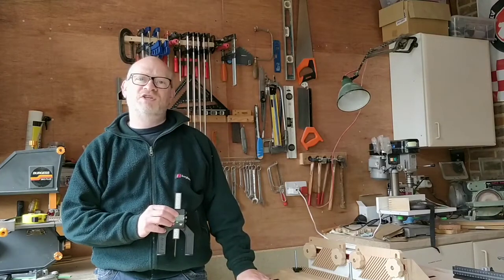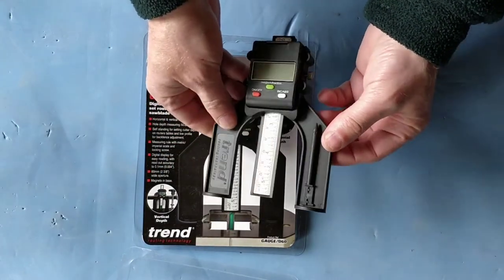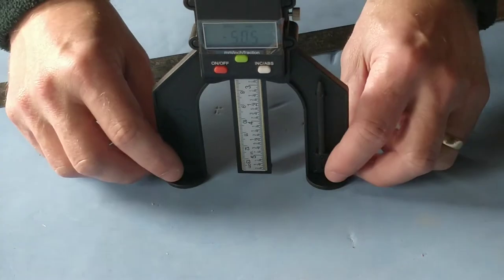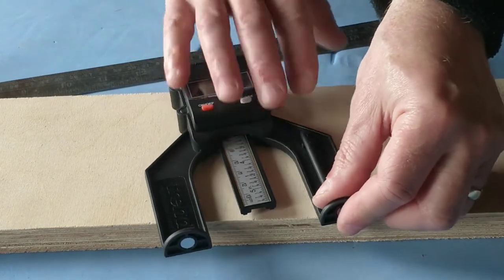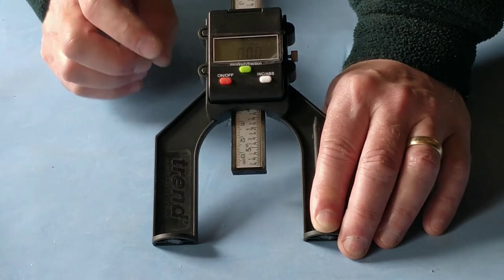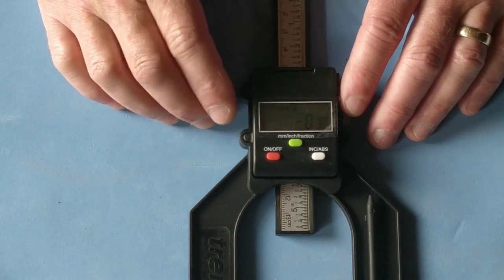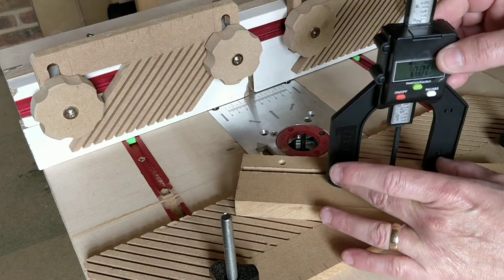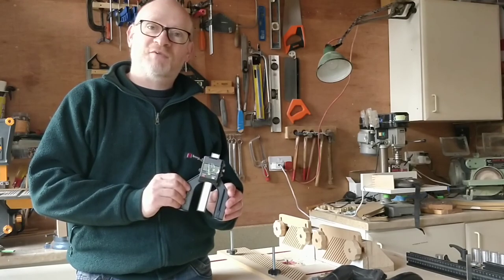33. Trend Digital Depth Gauge Review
Thisis a review of the Trend Digital Depth Gauge.